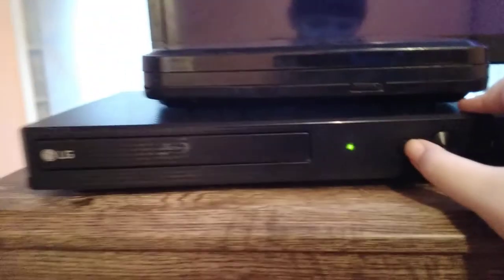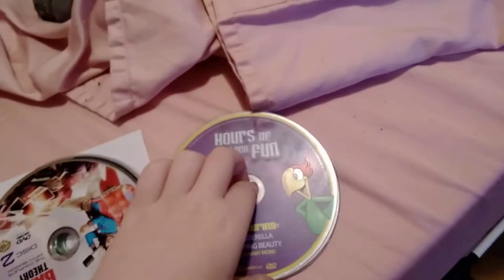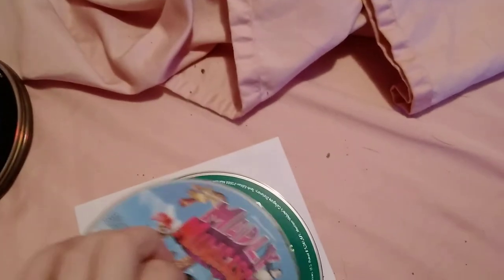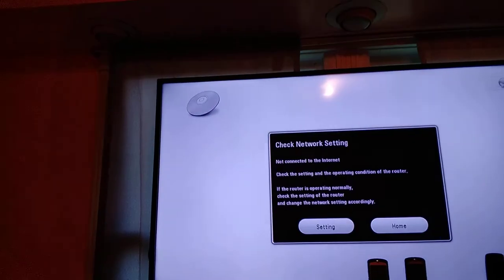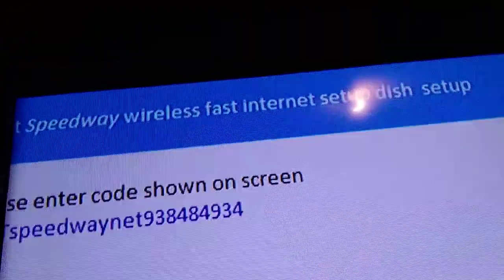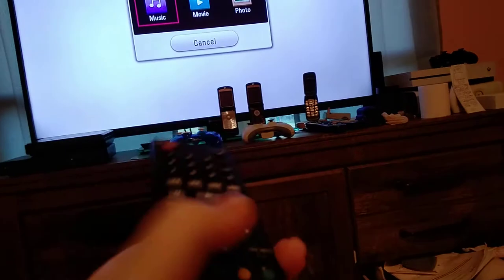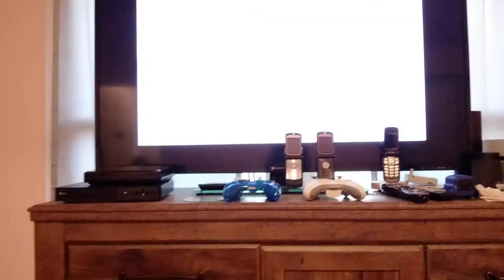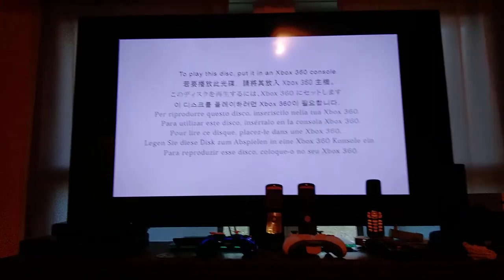What happens if 6ou put a foreign disc in a DVD player?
hey guys I' am going to show you what happens if you pu t a foreign disc in a dvd player
I have an LG DVD player I have Cd+Rom DVD and DVD+ROM and Xbox 360 and Playstation 4
name of discs
AT&T Speedway CD ROM
Britannica 2001 CD ROM
Halo 3 Xbox 360
Big Bang Thorey DVD
HP/Hewlett Packard Driver CD DVD ROM
No data CD ROM blank CD
Mitsumi CD RW
Hours of Cartoon fun Playstation  4

For brands of partnership enqires  brands @Gologic.org
Licens3 of YouTube by Gologic Corparation and Sky burst audio